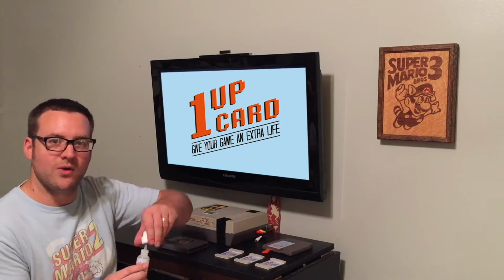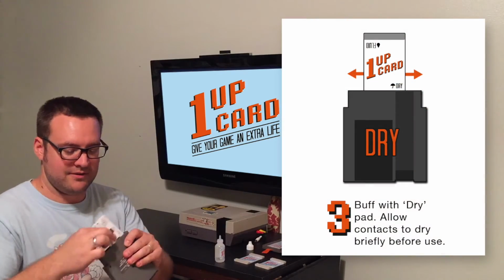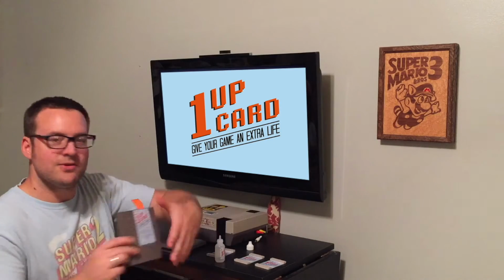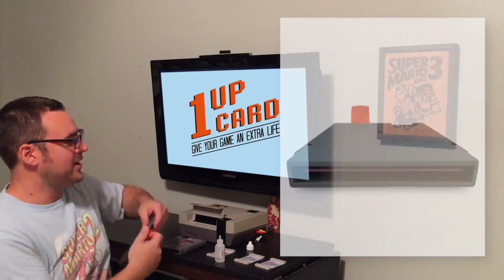Clean your Nintendo games and NES console with the 1UPcard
In less than 60 seconds you can have an old NES up and running.

There's nothing like classic gaming on original equipment. Except when you see that blinking red light.

Don't let 30 years of grime, spit and dirt stand between you and your NES. Get the NES Resurrection Bundle and game on.